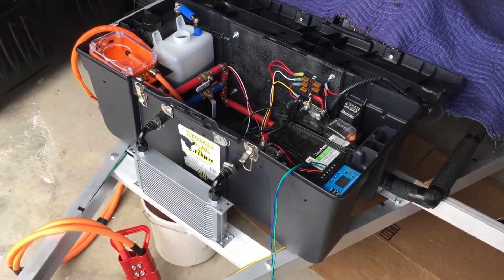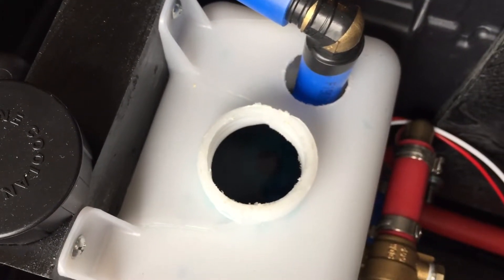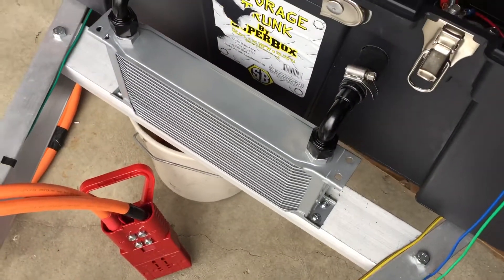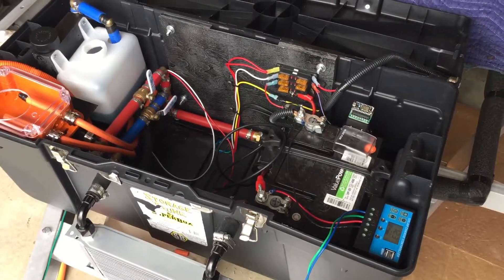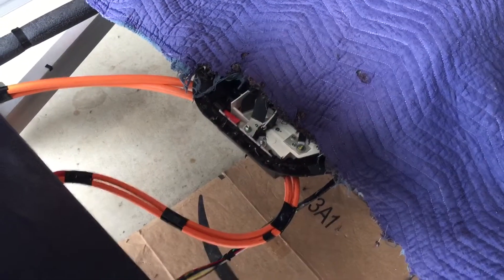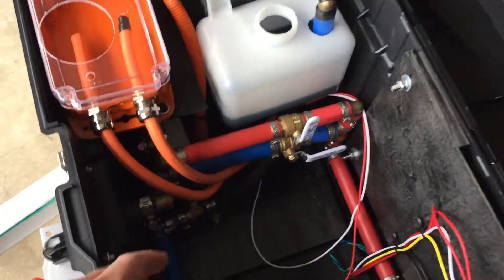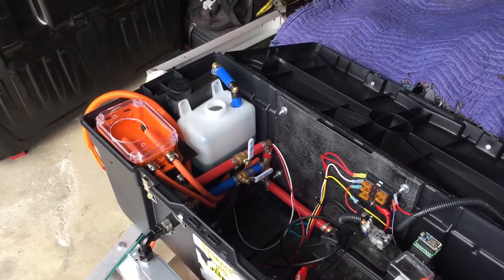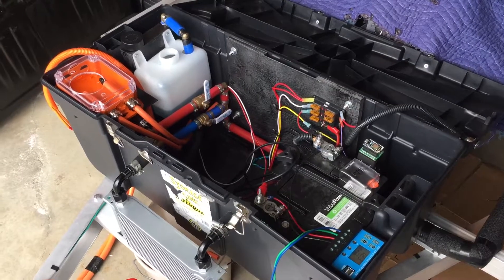T-Rex Build: Working on the Battery Heating/Cooling System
The T-Rex is a range extending trailer that I built for my 2014 Toyota (Tesla) Rav4 EV. I came up with the name by combining Tesla, Range, Extender. Trailer, Range, Extender is another way it can be considered.

This was an amazing and fun project!! Looking back and watching these videos nearly 2 years later makes me cringe. I was so green. Green to electricity, batteries and EVs but also to youtube and how to edit. I have learned and I've grown a lot since these videos.

If this interests you feel free to watch them at 1.5x speed. That's what I did. They are hard to get through otherwise. lol Lots of "Um"s and no editing. lol Sorry.